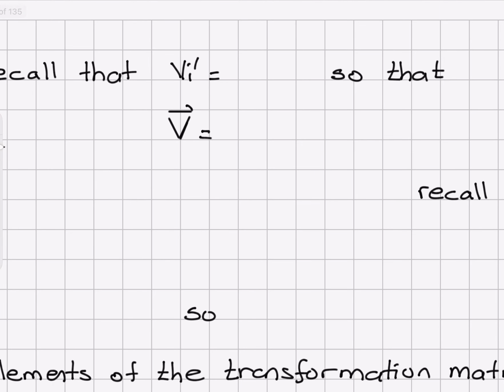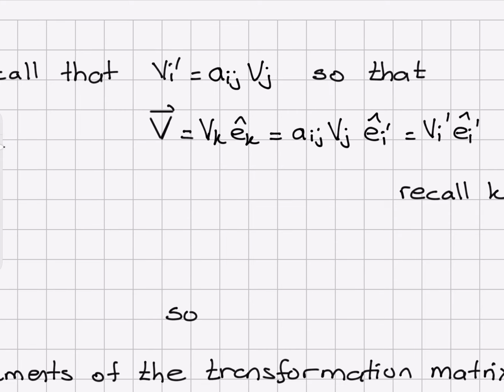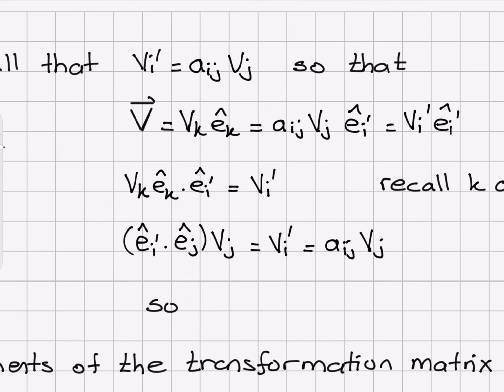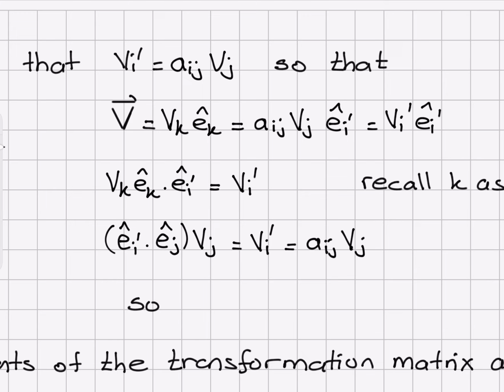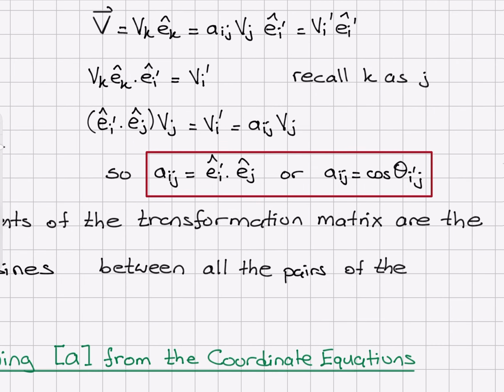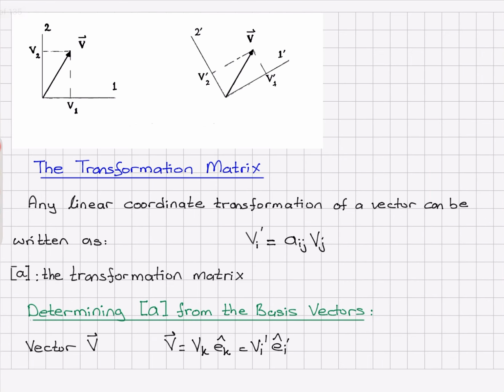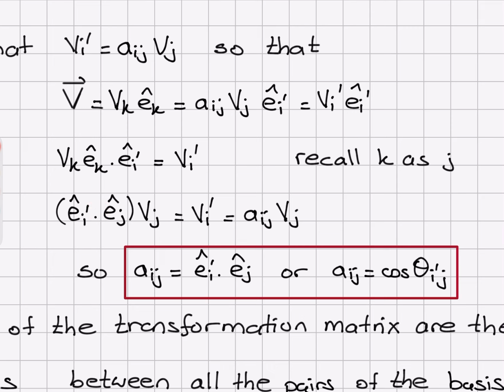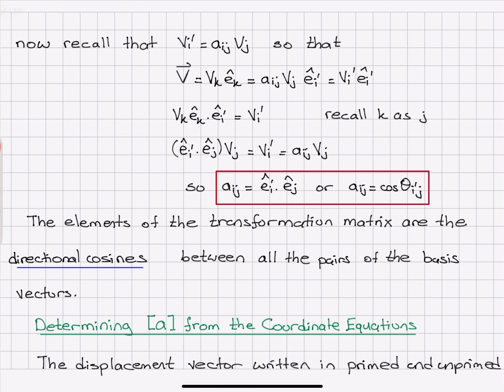Determining the Transformation Matrix From the Basis Vectors